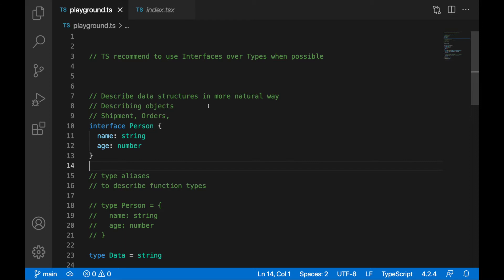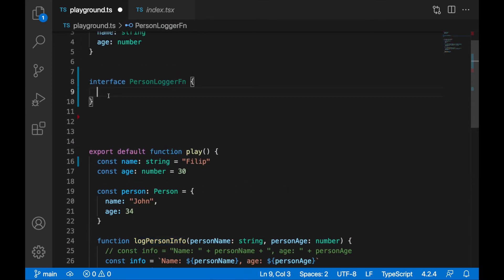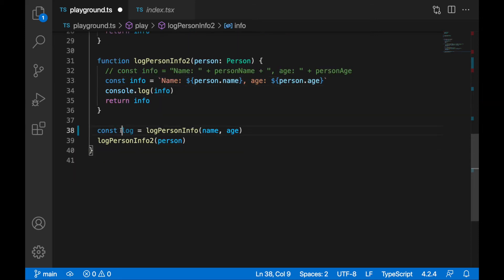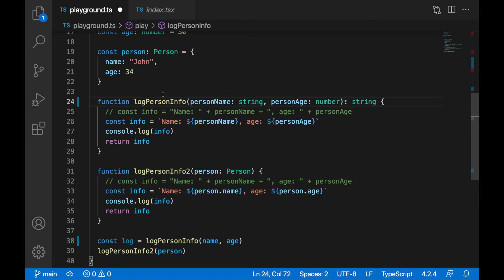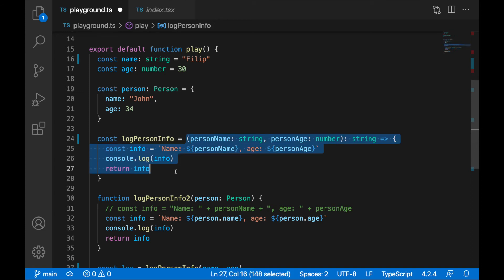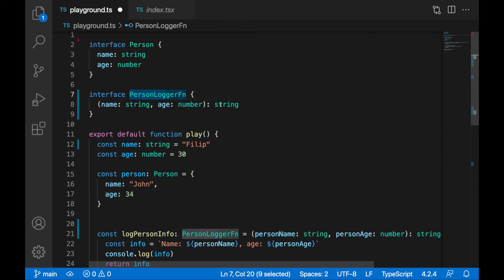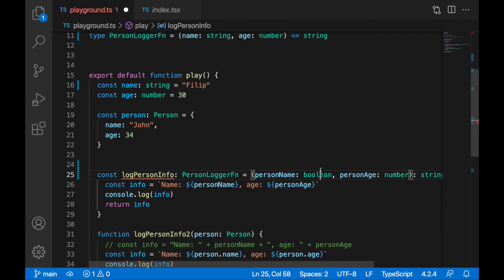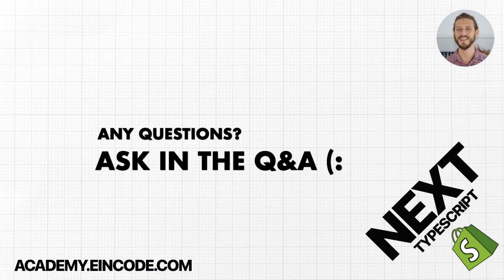Typescript #10: Function types | Next JS & Typescript with Shopify Integration (From Course)